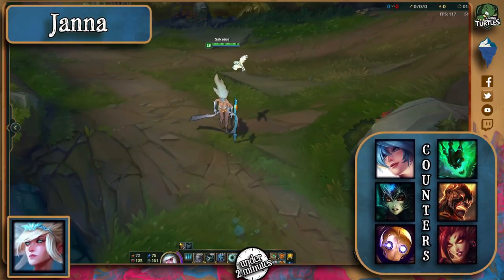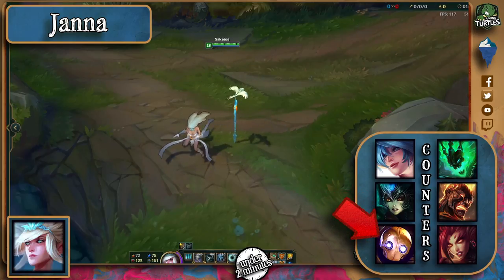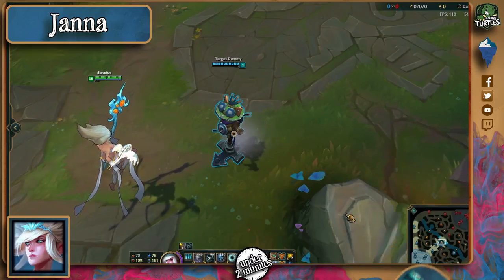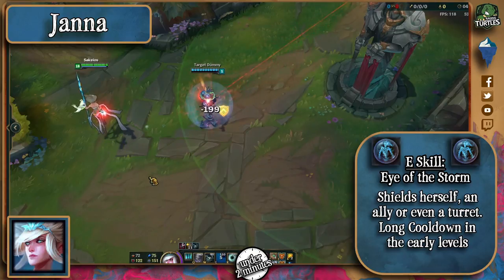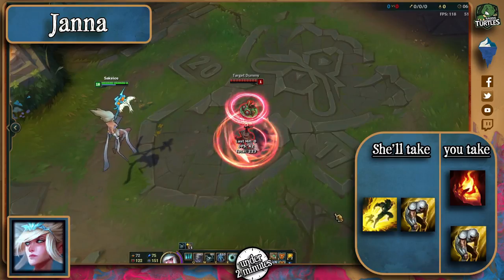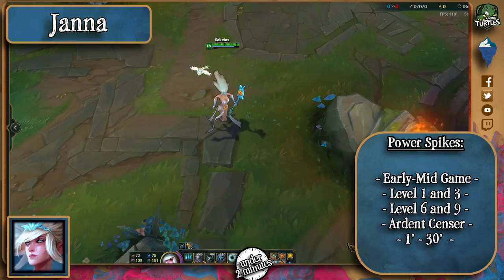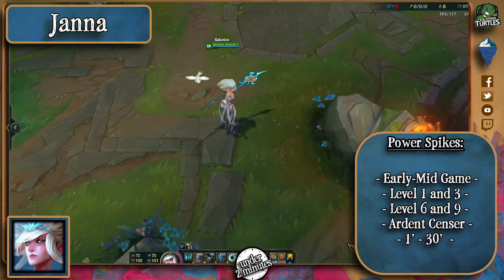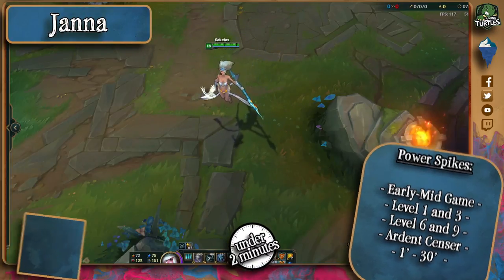How Janna Works (Under 2 Minutes)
Ever wondered how to beat Janna in Lane? Search no more!